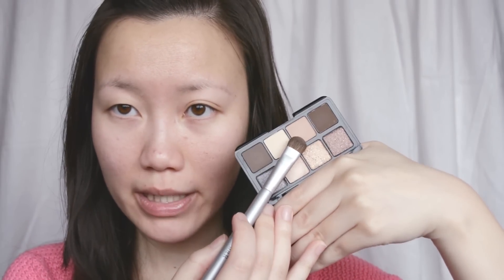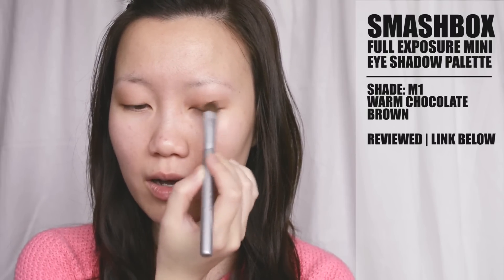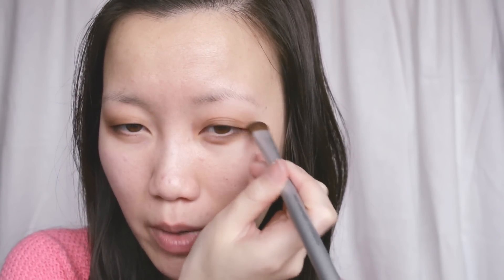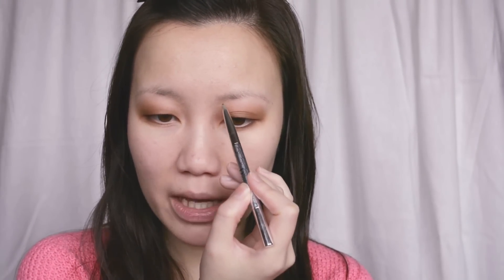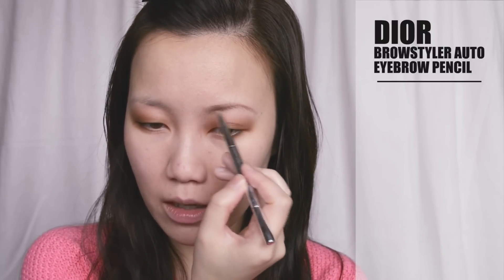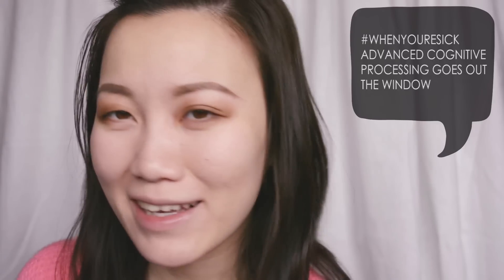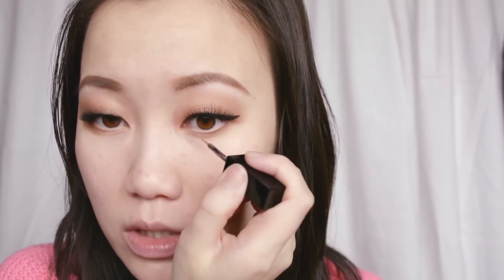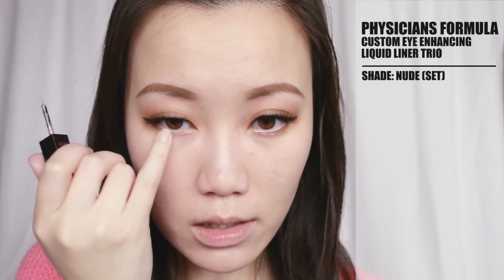GRWM | #04 Makeup for Sick Days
Hope you're all in good health! I filmed this a few days ago, still in recovery mode. Will update with proper links in the morning. Enjoy :)